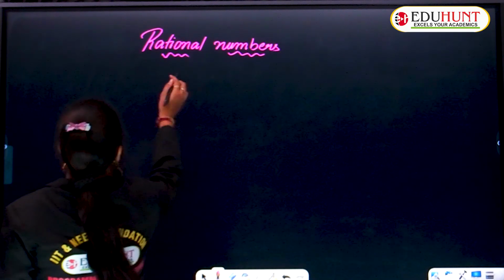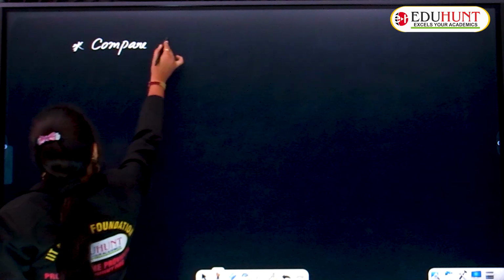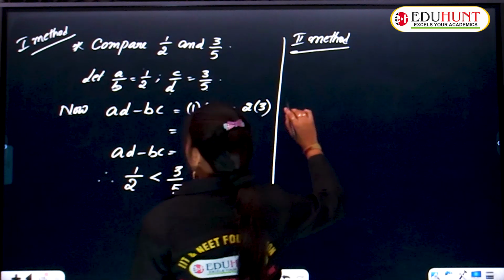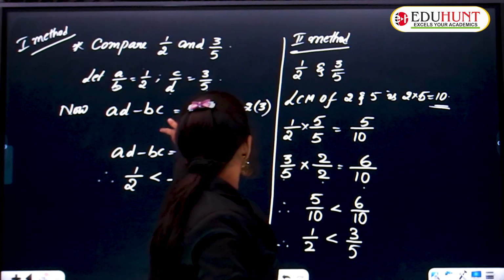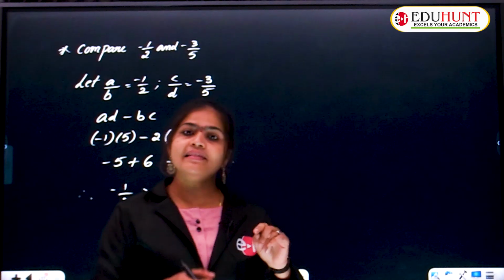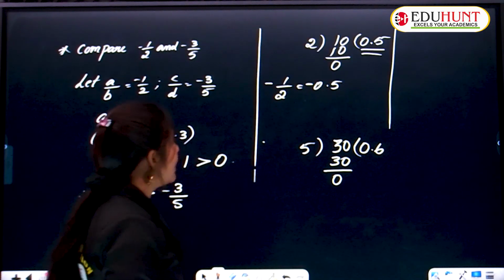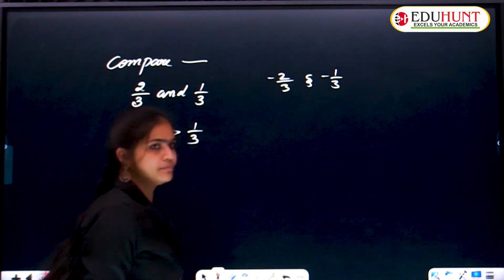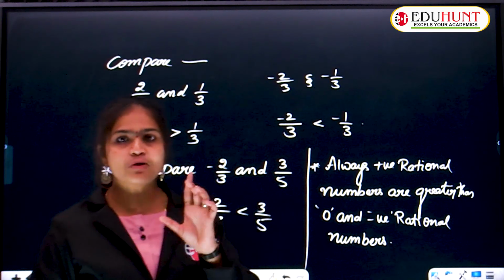3. RATIONAL NUMBERS / CONCEPT -1(COMPARISON OF RATIONAL NUMBERS) / PART -3 / 8TH ( CEAM )